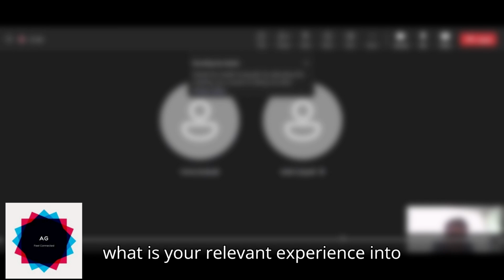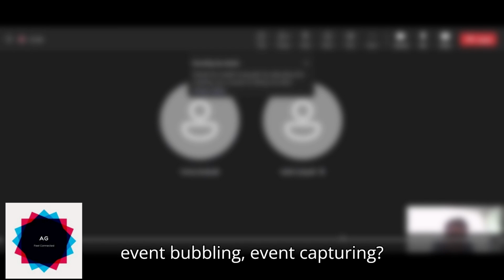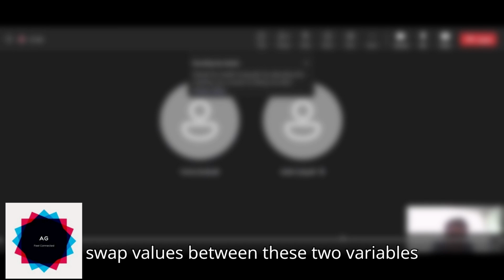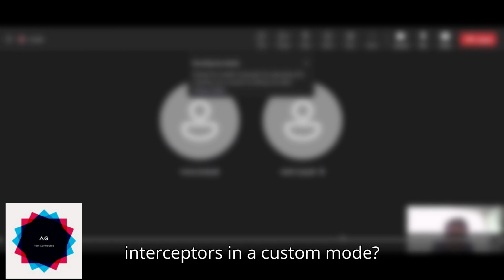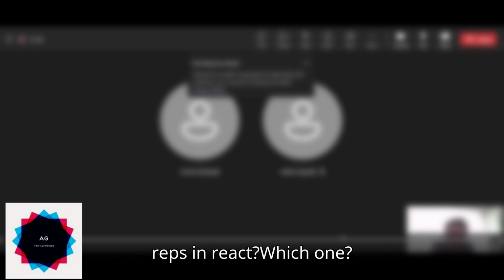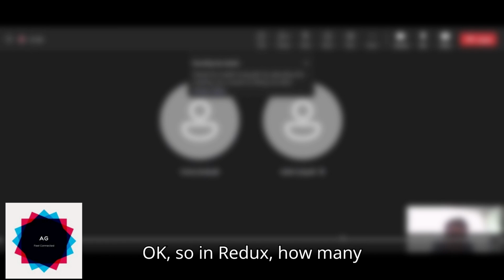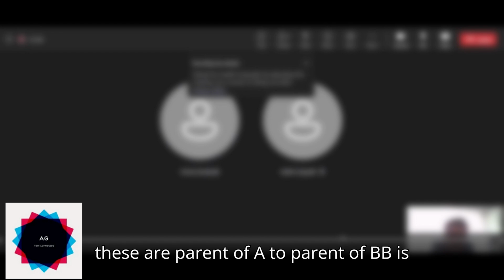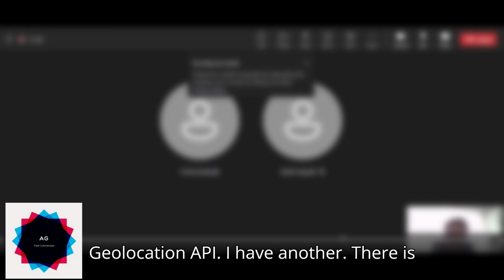L&T infotech Angular developer interview | Javascript developer interview | css interview